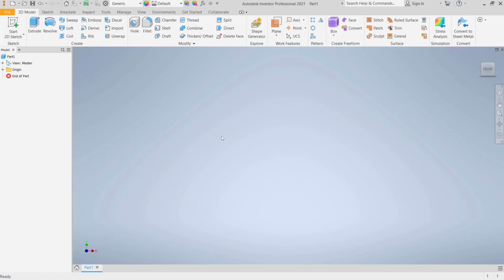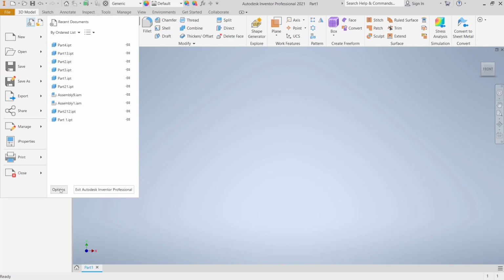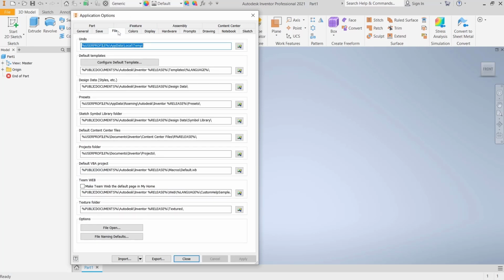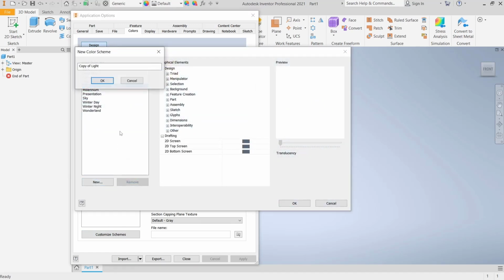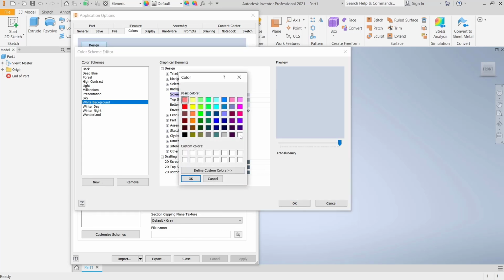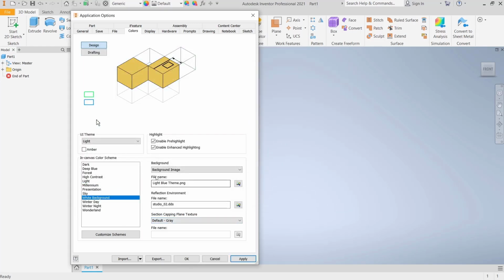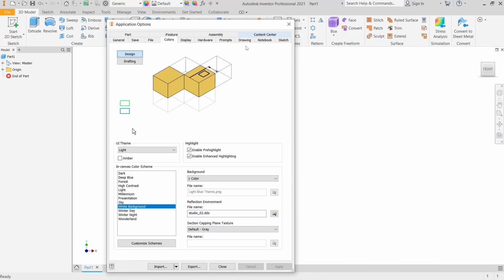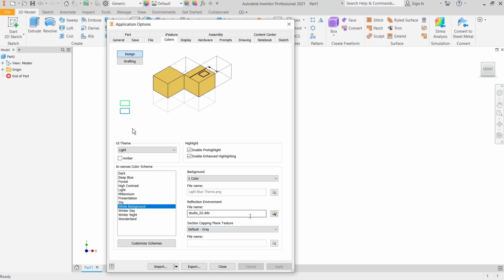Inventor How To Background To White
Learn how to change the background of an Inventor model to white with simple and easy-to-follow steps. Perfect for creating professional presentations and clear visuals.